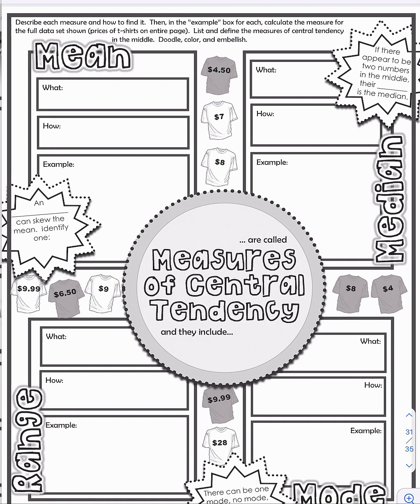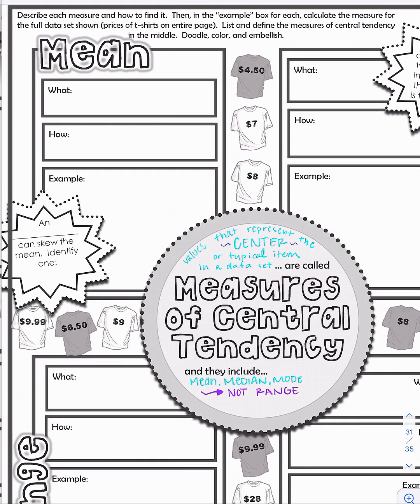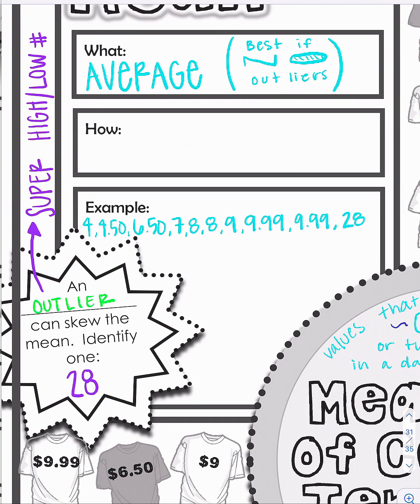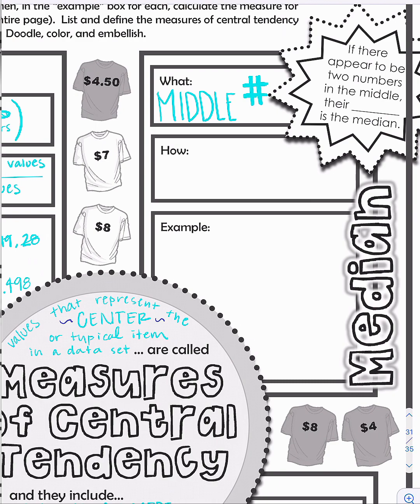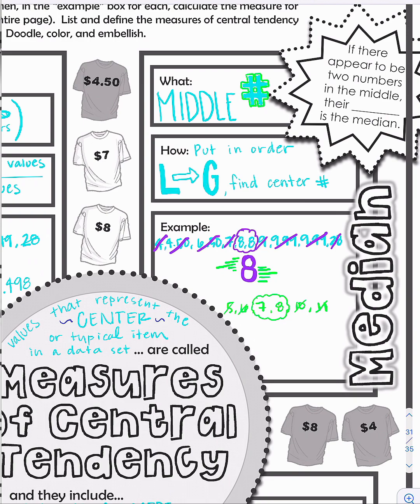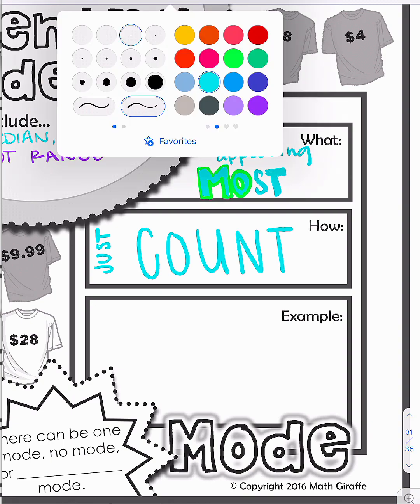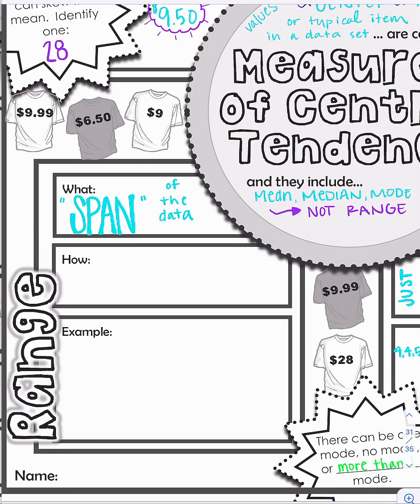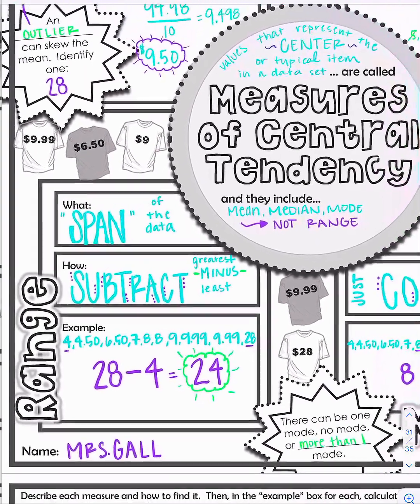Mean, Median, Mode and Range